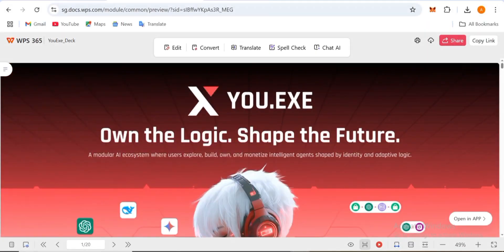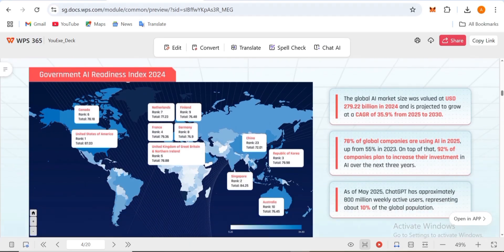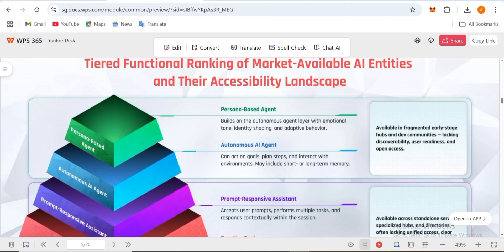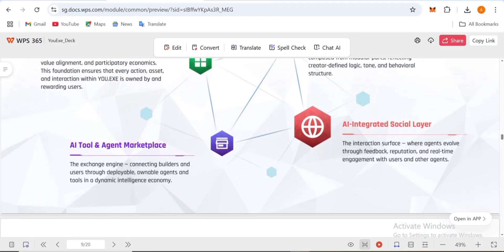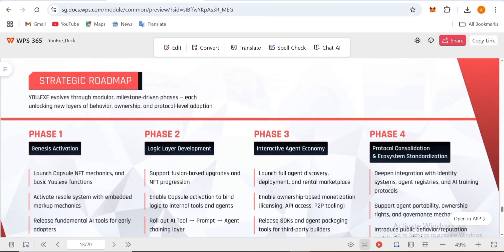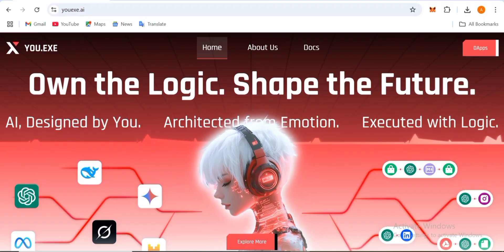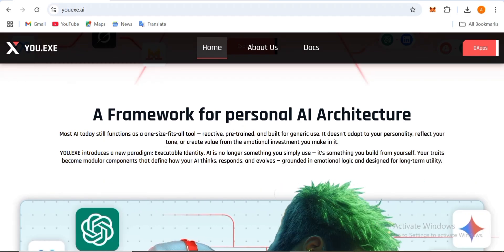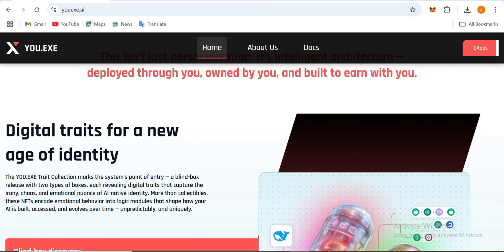Building a Smart Agent on YOU.EXE – No Code, Full Logic. Insane Potential 🔥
AI devs and builders — this one’s for you.
In today’s walkthrough, I build a YOU.EXE agent using their modular logic + behavior layers (no code required).
Seriously impressed with how fast and flexible the framework is.

✔️ Logic triggers
✔️ Memory layers
✔️ Emotional tone modules
✔️ Deploy + monetize in the marketplace

🛠 If you're into agent design or want to monetize your AI creations — check this out